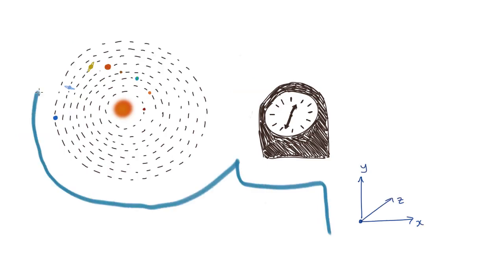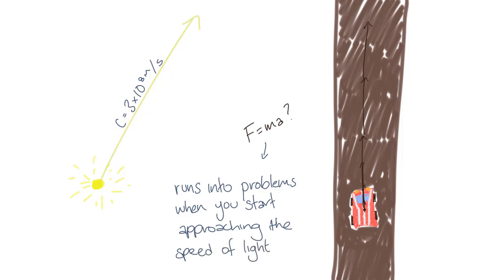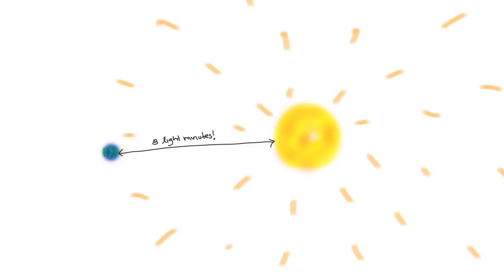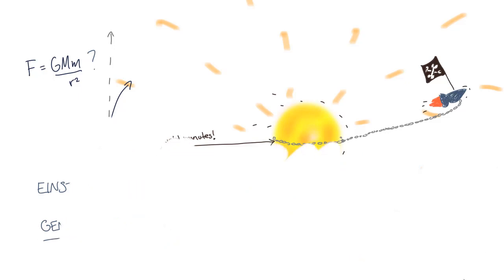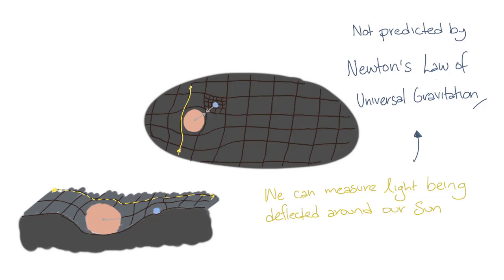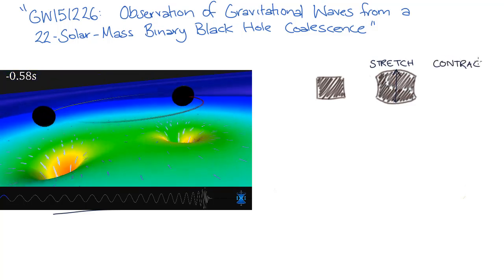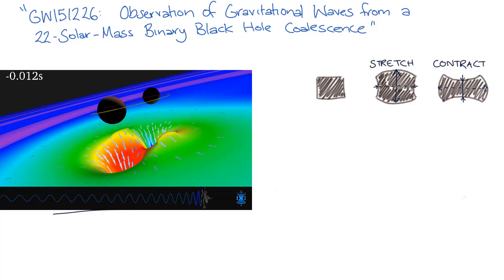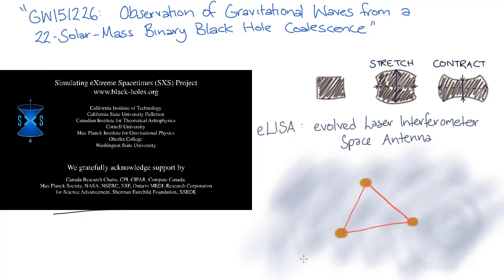The limits of Newton's Law | Gravitation and Motion | meriSTEM